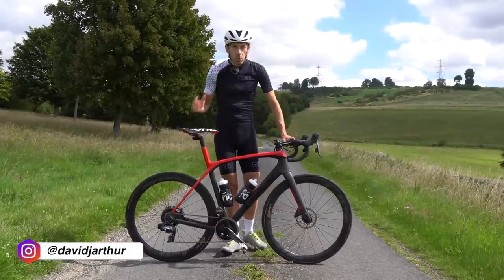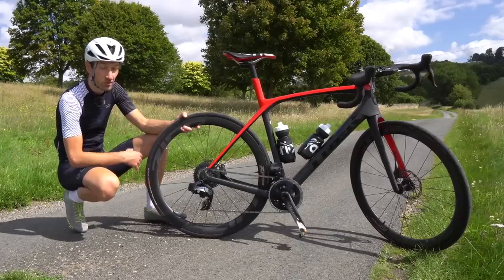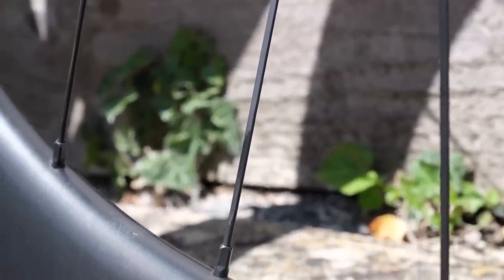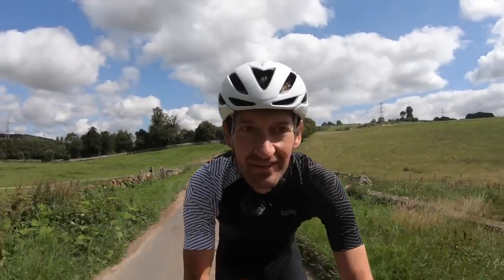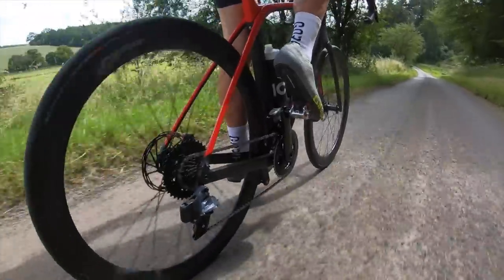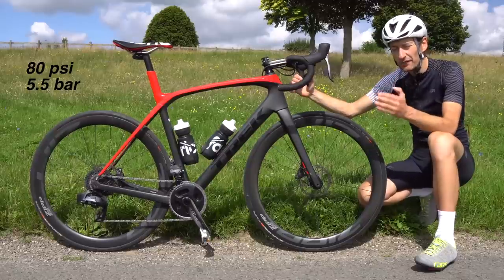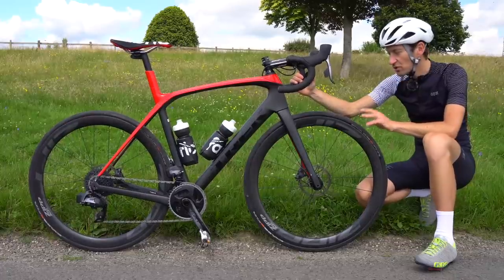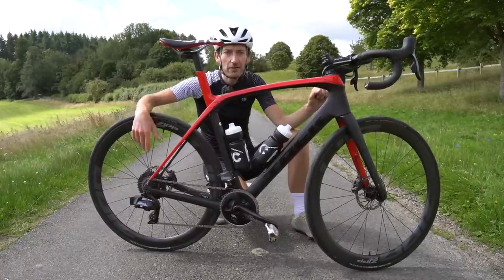Zipp 303 S Carbon Tubeless Wheels 1000 mile Real-World Review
Here's my 1000 mile review of the brand new Zipp 303 S carbon tubeless wheels

Chapters:
0:00 Intro
0:50 Price and details
2:54 Hookless design
4:04 Tubeless demonstration
5:57 Ride impressions
9:17 Pros and cons
12:16 Verdict